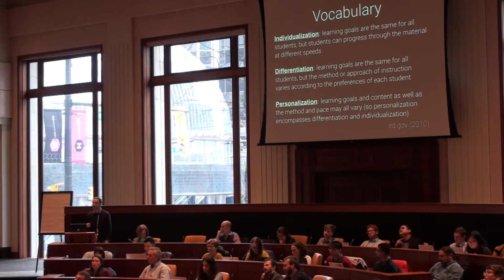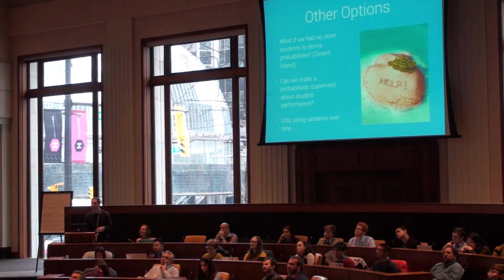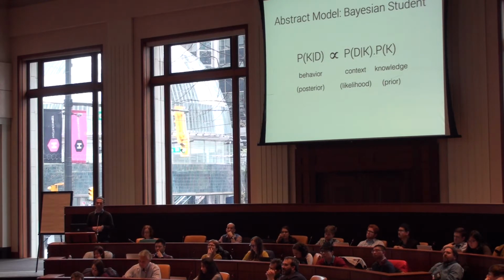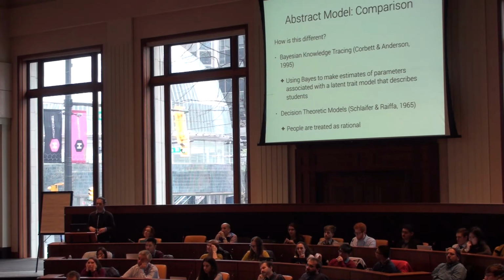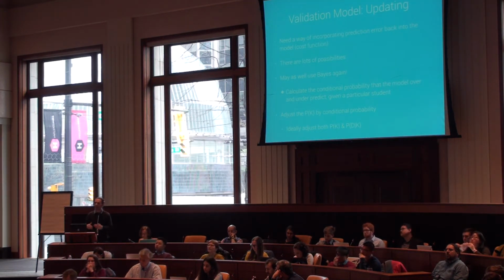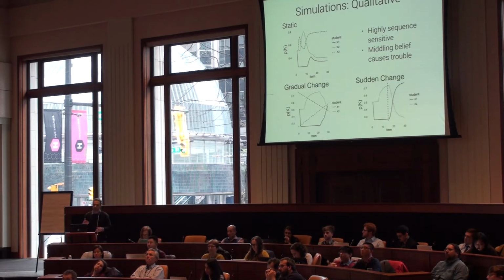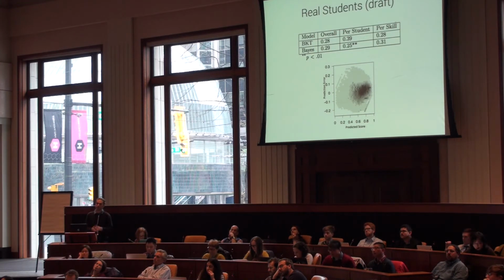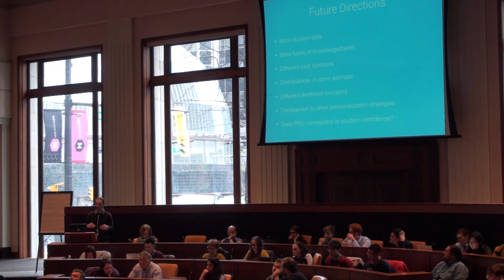[LAK'17] March 15: 1C3 - Opportunities for Personalization in Modeling Students as Bayesian Learners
Title: Opportunities for personalization in modeling students as Bayesian learners
Authors: Charles Lang
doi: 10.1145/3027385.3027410